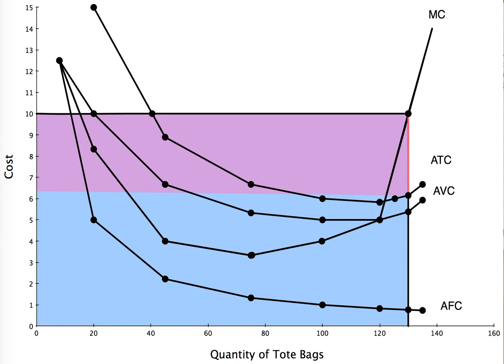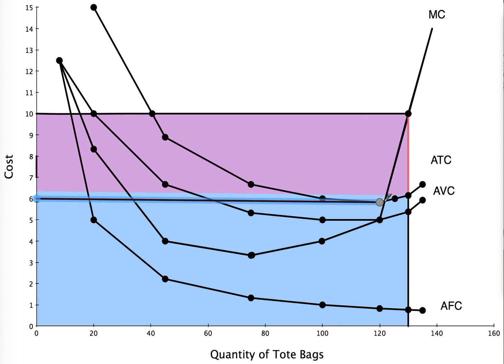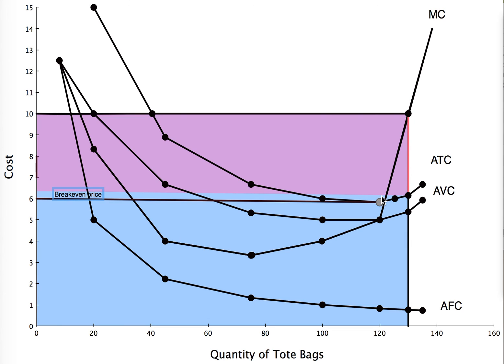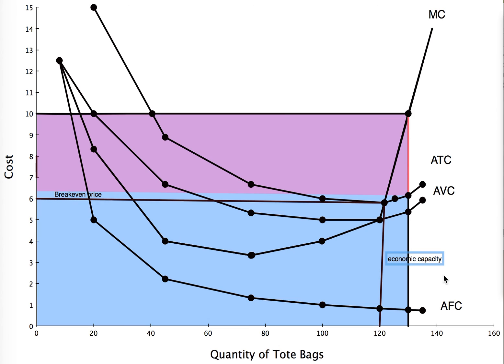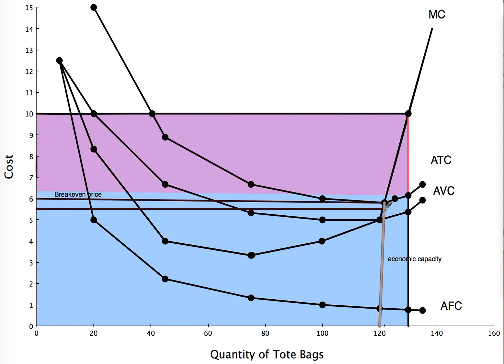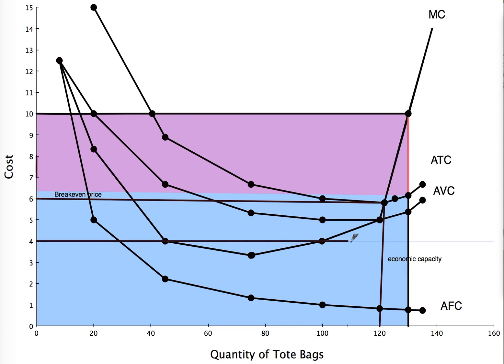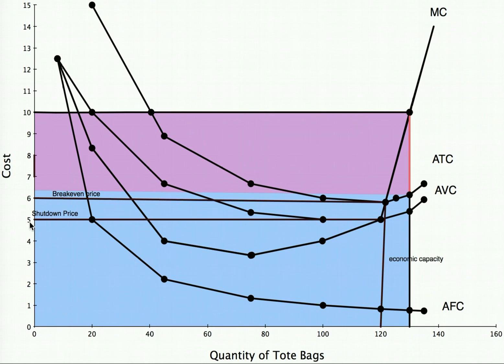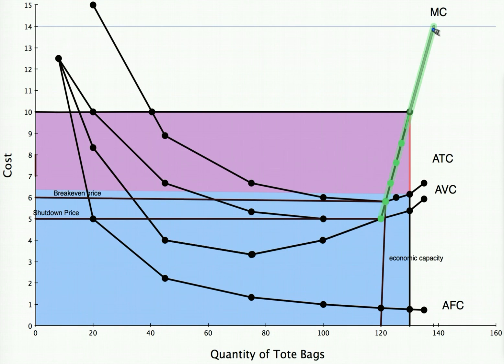Example Problem: Breakeven Price, Shutdown Price and Supply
Determine the breakeven price, shutdown price and individual supply curve from cost curves

Example Problem Video 12 of 13